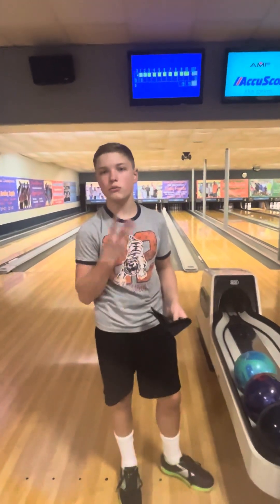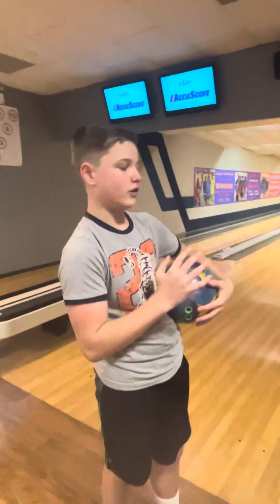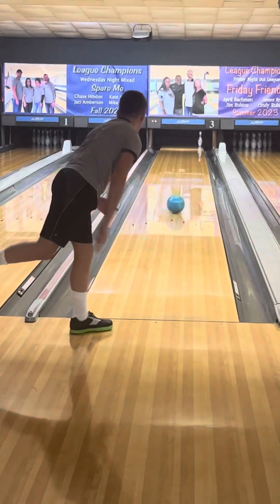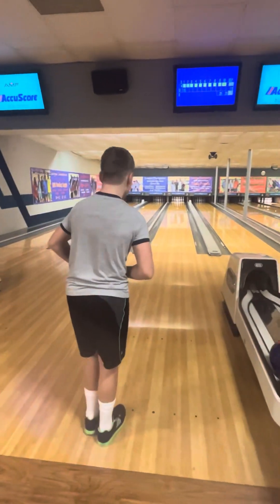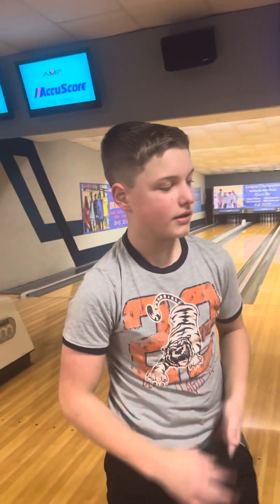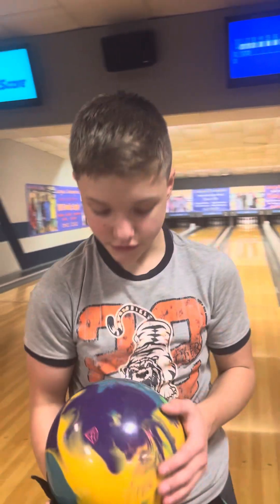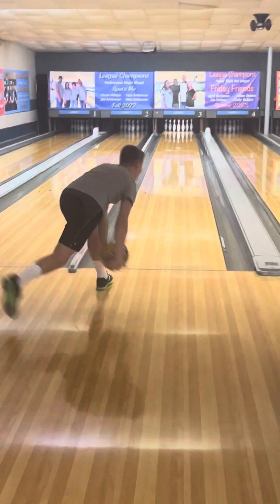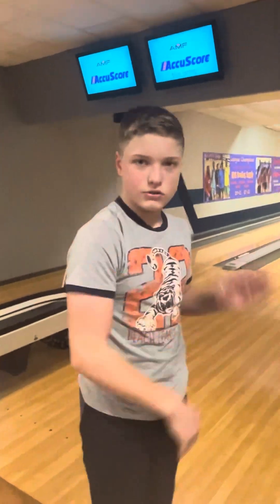Exotic gem ball review!!!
This ball is very strong and I love throwing it. Hope you enjoy the video. Have a good day :)